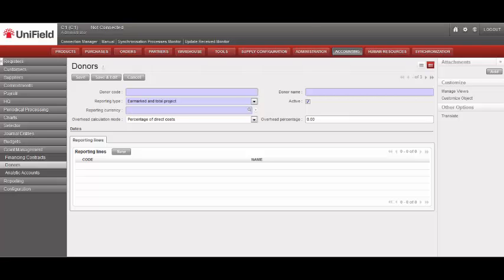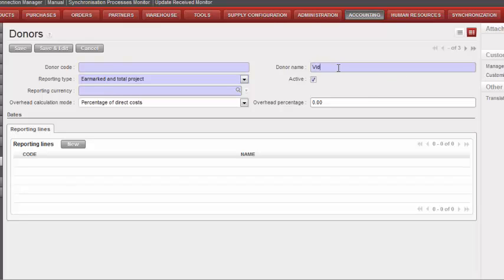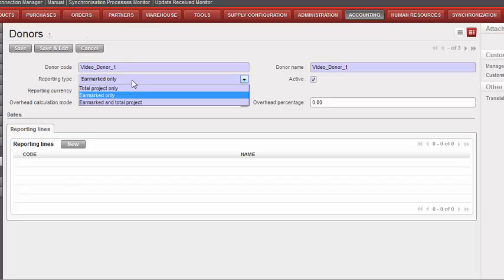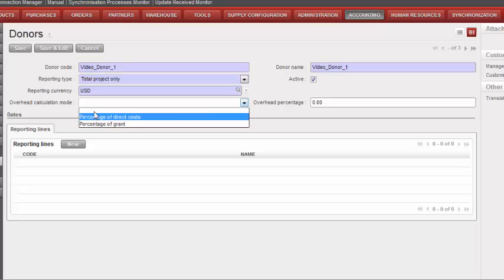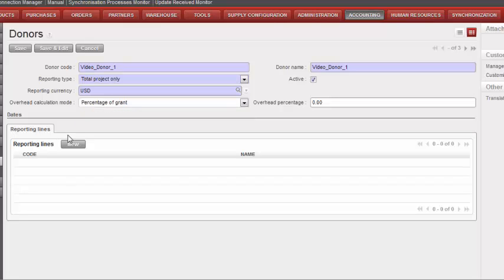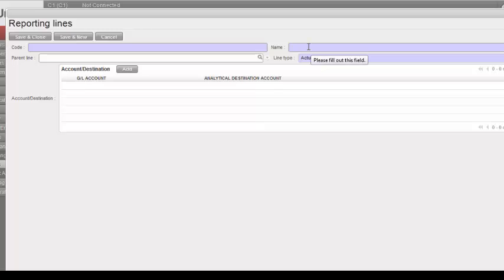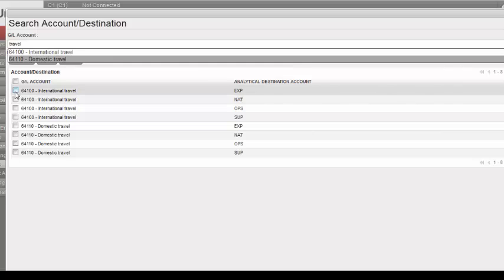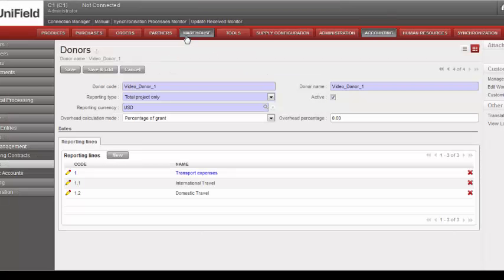LUFI 60101 How to Create a Donor Form EN